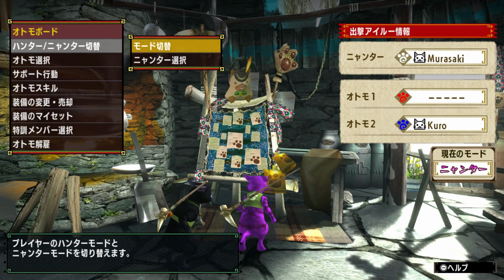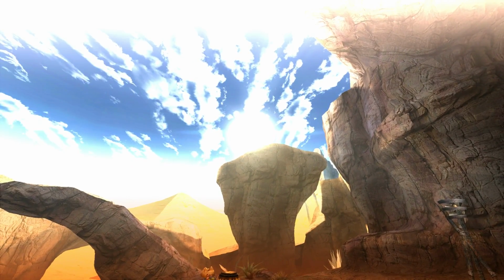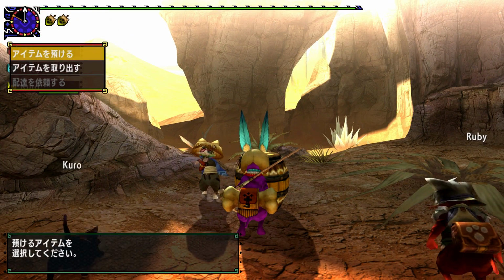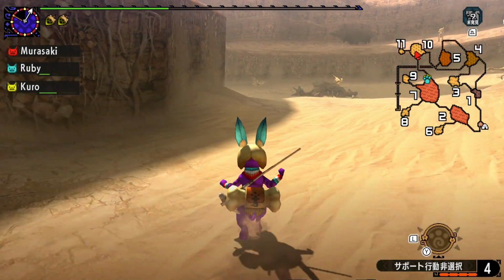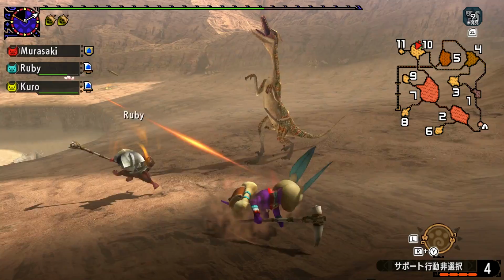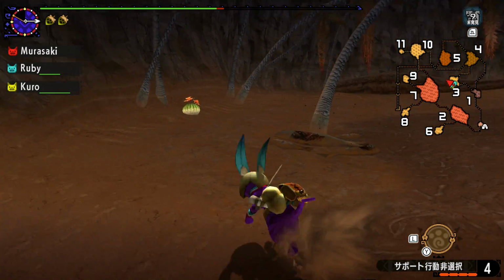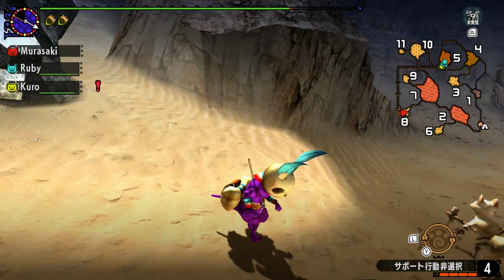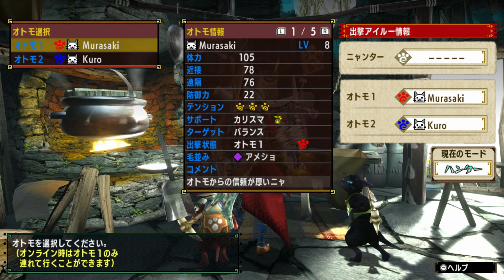[Commentary] Monster Hunter XX -- #14 Feelin' Crabby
After all those octopi, maybe you just want to be alone, to crawl into a deep, dark place where you try not to explode as your patience is continually tested:

I was mistaken last time... I realized when I was going over the ledger full of quests to be taken or ignored, there was actually an area right under my nose that I even noticed and acknowledged rather openly... ... ...but passed up in favor of the exciting path highlighted by my own wanton wanderlust.

Indeed, reaching the next rank of quests in Bherna Village permits us to seek prey in "The Dunes"... a fourth-generation hunting ground that is actually a recreation of an area from the very FIRST Monster Hunter. What was once flat and stark and full of annoying subterranean sand-dwellers is now characterized by elevation shifts, stepping stones, destructible bits, and extra cliffs. A veritable playground for those who like to jump and attack... because... you really couldn't do that before this generation.

I chose our prey carefully... as... really the only creatures we were tasked specifically to murder in their natural environment that we haven't already seen anything similar to that would also take us to this new environment.

So... really, it's an excuse for ONE MORE field trip where I go and touch and taste and interact with a bunch of stuff that isn't what we're supposed to do, turning a five-minute slaughter into a thirty-plus-minute slog. Yay!

...I mean, I get that. I really do. But a LOT of knowing how to deal with large monsters effectively and efficiently is knowing their habits and their habitat. You really can't begin to understand the ecology of a gigantic critter capable of snapping a human being in half just because they were hassling it unless you can appreciate where it lives and the general connectedness of its daily routine.

... ... ...I mean, you could. It'd be a lot like any video game then, really. You just hit the thing until it stops moving. You put up with whatever random nonsense it throws your way until that happens. But would you REALLY learn something that way? ...would you learn as much? ...okay, fine, would you feel like someone was leading you by the nose a little too strongly before you DID learn anything? I thought not!

Actually, if we're being honest, a lot of what you learn about an ecosystem is more useful in determining what the really WEIRD non-combat quests are asking you for. Like the places you MIGHT find a fish you'd never even bothered wanting to fish up could be hanging out... or where you could get a very particular berry... or the location of a bizarrely-specific rock formation that would send you down a fetch quest obstacle course, because some quest designers are just sadists.

Just wait until it's actually about EGGS, and you need to outrun dogged pursuit by the parents at the same time! ... ... ...or you could just kill the parents and take as many unborn young as you want. (Genocidal maniac!)

I'm sure that I actually WILL subject you to some of those off-beat non-hunt quests as time goes on, seeing as how they ARE a major roadblock in the path of someone who just wants to hit things until they stop moving, especially when they don't know how to or even care to read the details. See? It's still an issue even if there's no language barrier!

And you thought those warning labels on the backs of game cases warning you might need basic reading skills to fully enjoy this product were just there to fill space on the box. Y... you did know those labels were there, right? Uh... look, a language barrier! You can't have gotten this far into the description without reading it, right?!

... ... ...cheese it!